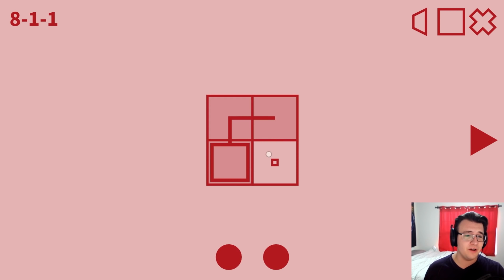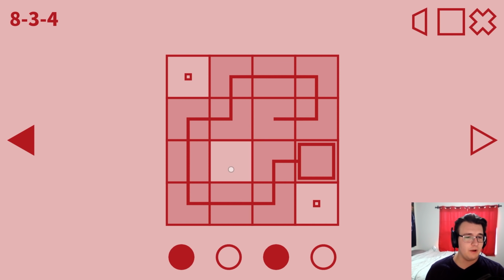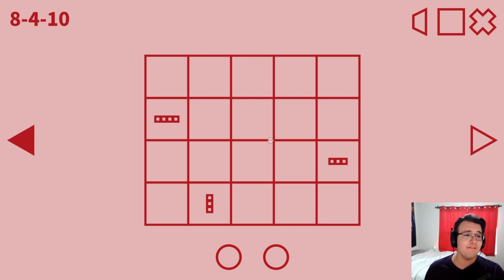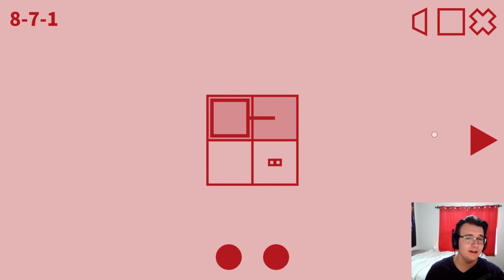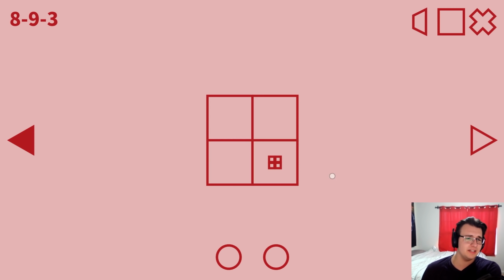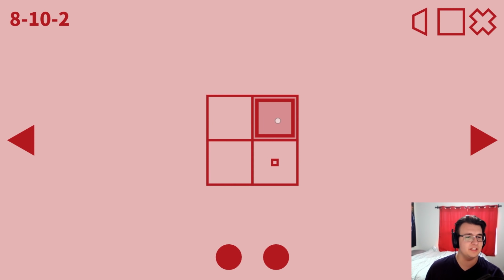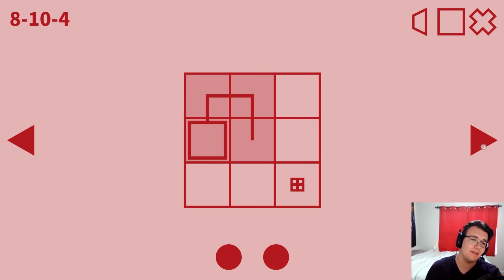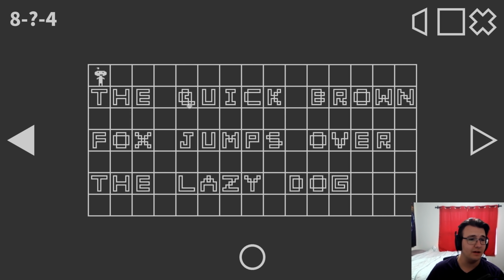Revealing My Hypersonic Puzzle Solving Strategy! - Understand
Understand Part 8 - I achieve ludicrous speed. Sometimes a puzzle's rules seem familiar, and they happen to be a type of puzzle that I'm extremely good at. The only outcome is chaos.